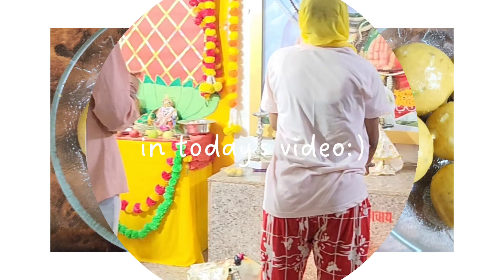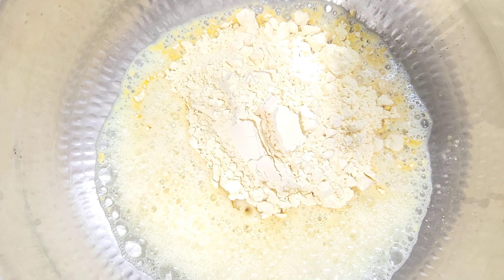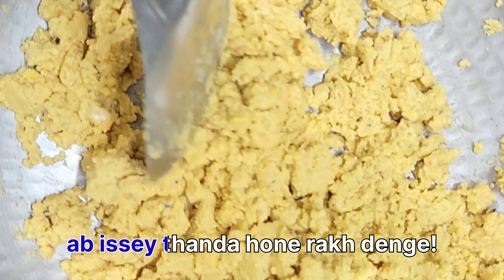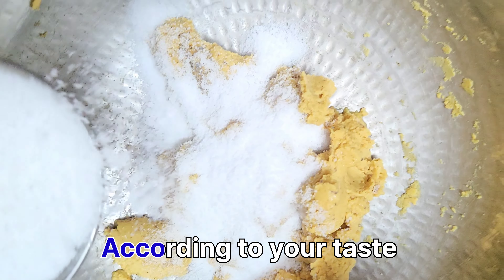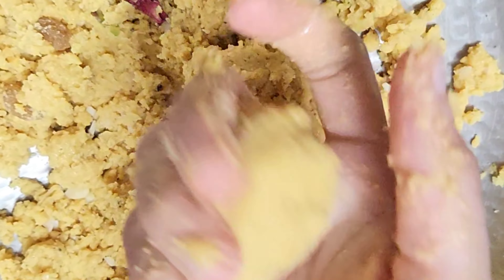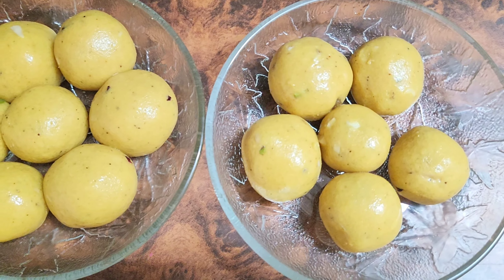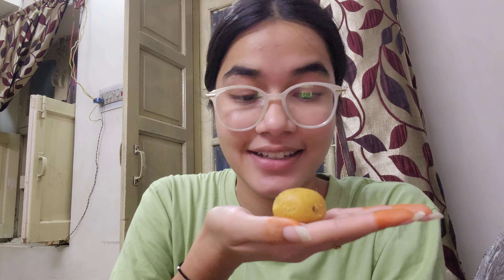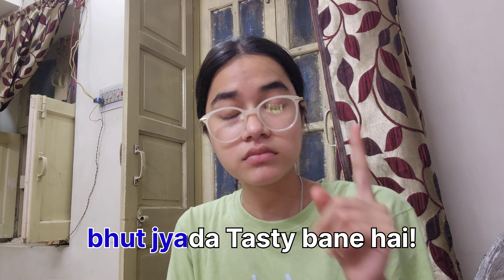Ganesh chaturthi ka 7th day 💕✨️ besan ke laddu 🤤 prasad banaya! Kritika Tanwar 💗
Besan Laddu is a popular ball shaped sweet prepared with besan (chickpea flour), sugar and ghee. It is eaten in daily meals, given as prasad in Hindu temples, served at festivals and religious occasions in India.

ganesh chaturthi 2023
ganesh chaturthi vlog
Ganesh ji ka din
Day 7 of ganesh chaturthi
Ganesh chaturthi satva din
ganesh chaturthi recipes
ganesh chaturthi special
Ganesh ji ke liye prasad
besan laddu recipe
Easy Besan ke laddu recipe
Festivals of india
2023

Vlog
Vlogs
Family vlogs
Daily vlogs

Ganpati bappa morya

love love
Kritika 💗